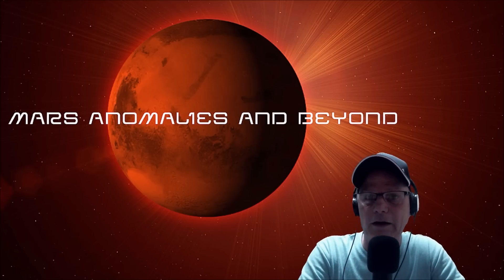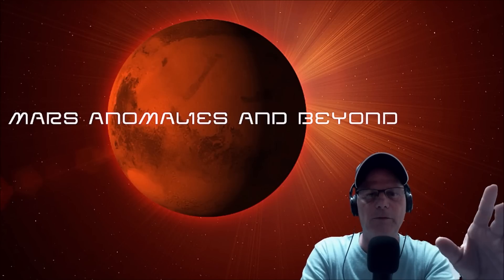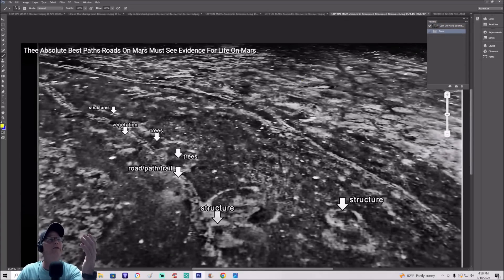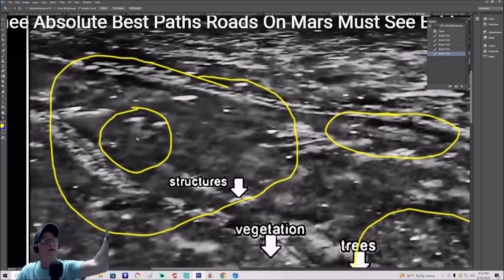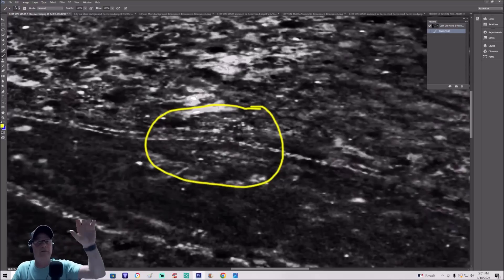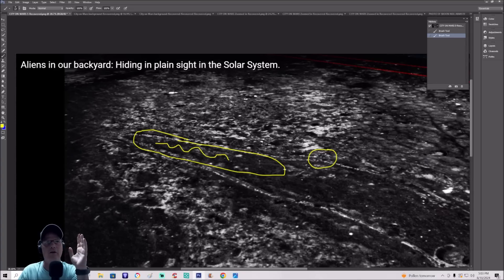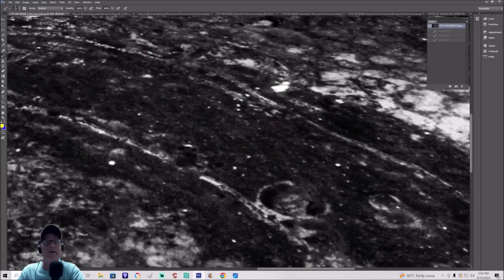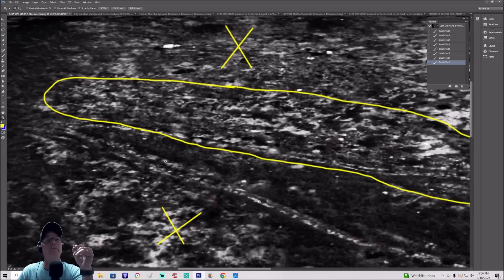P2 ~ Solid Evidence! A Whole City On Mars!